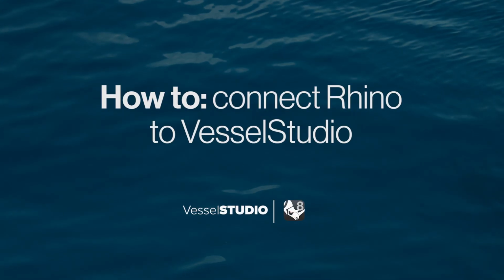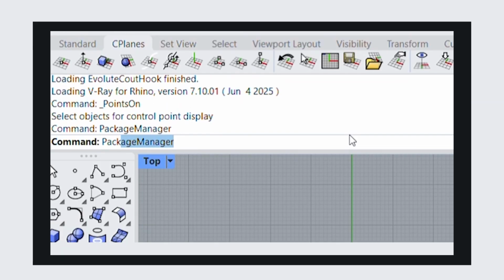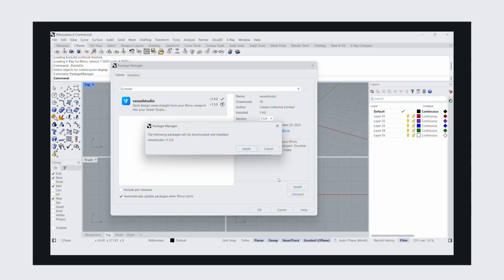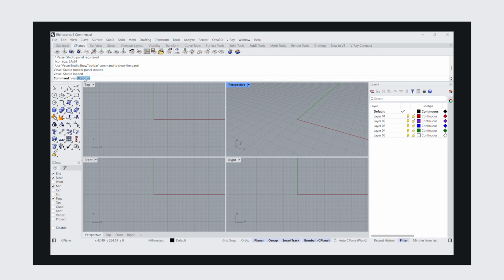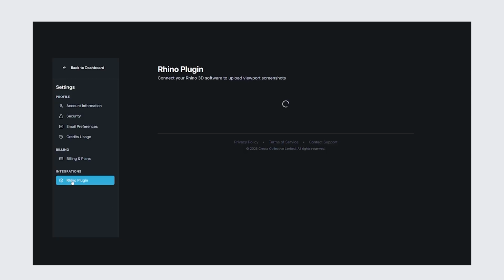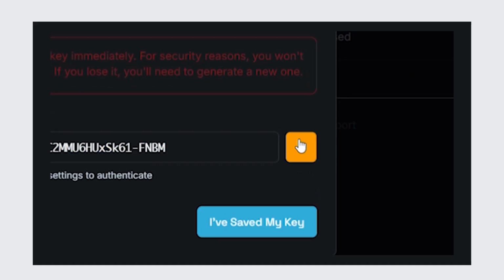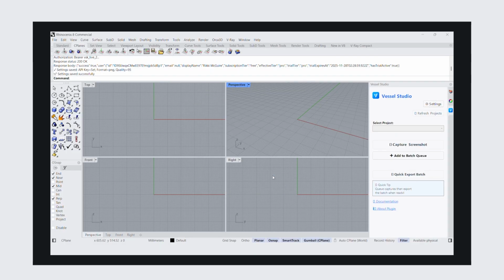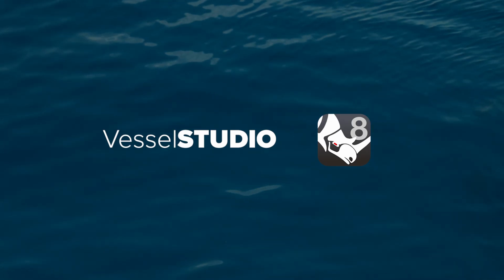Vessel Studio Rhino Plugin: Setup & API Key Guide (Step-by-Step)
In this video I’ll walk you through the complete setup for the Vessel Studio Rhino plugin.
You’ll see how to generate an API key in Vessel Studio, download the plugin, and verify the connection inside Rhino.

After this, you’ll be ready to send Rhino views directly to Vessel Studio for fast yacht concept renders.
No guesswork, no config headaches – just a clean, repeatable setup.

What we cover:

Downloading the Rhino plugin

Loading the plugin in Rhino

Generating a new API key inside Vessel Studio

Entering and verifying your API key

Send screenshots direct to your Vessel Studio project